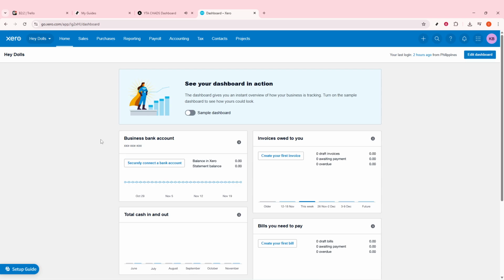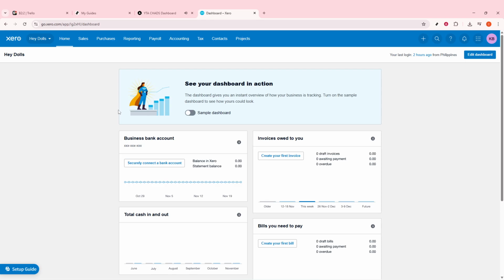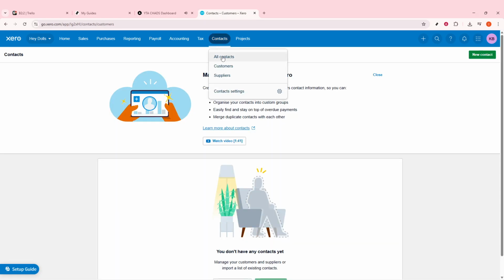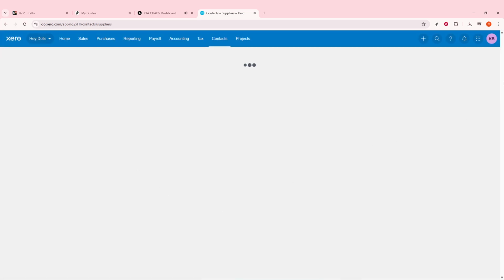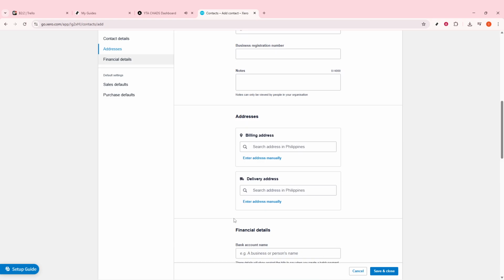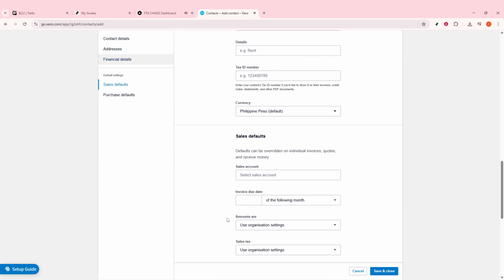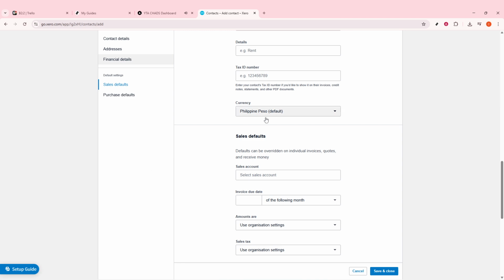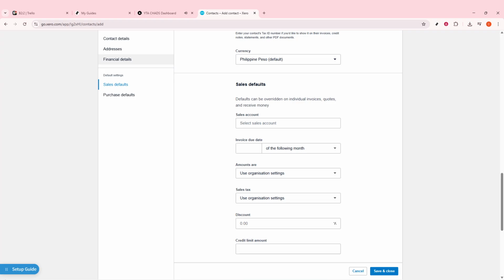How to Change Contact to Supplier in Xero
Need to update a contact and turn it into a supplier in Xero? This step-by-step guide will show you exactly how to change a contact to a supplier in Xero quickly and correctly.